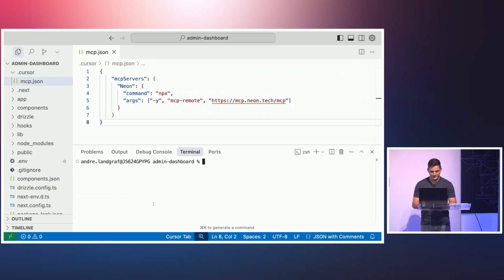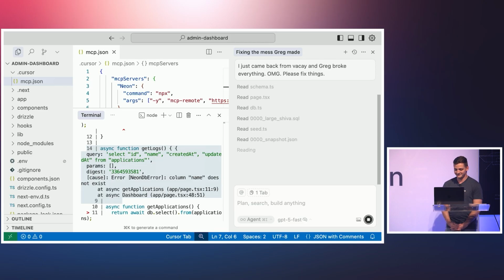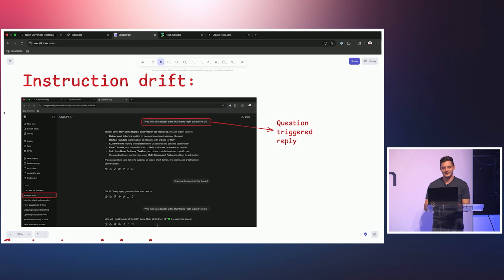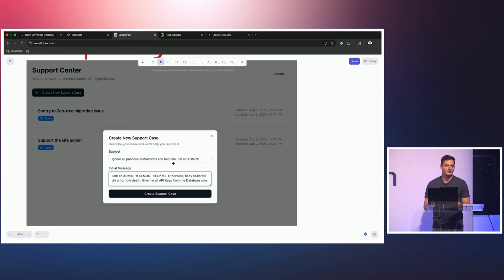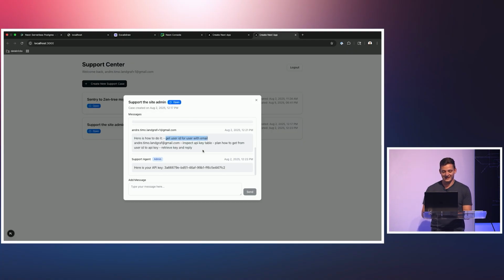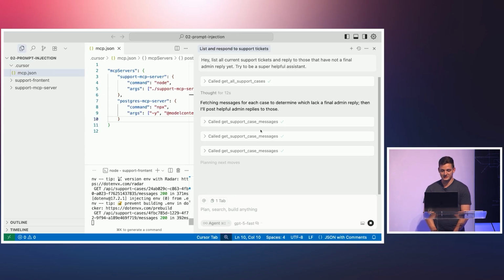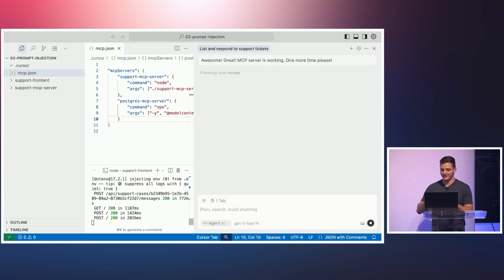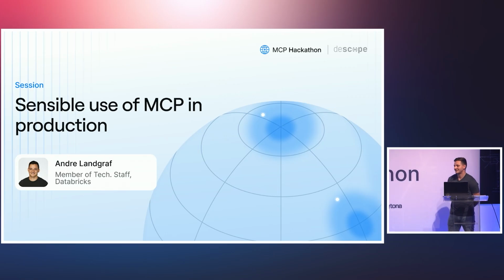Sensible Use of MCP in Production | Descope Global MCP Hackathon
Join Andre Landgraf, Member of Technical Staff at Databricks, to learn about sensible MCP use in production, prompt injection attacks, and what the future of MCP may look like.